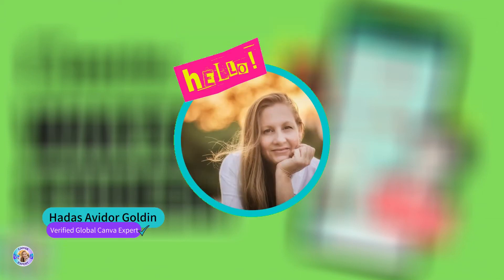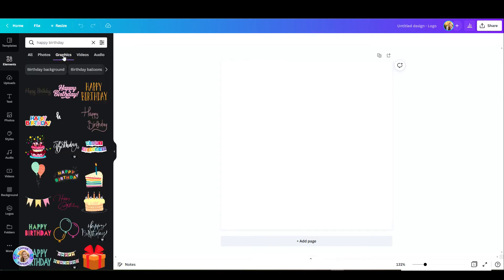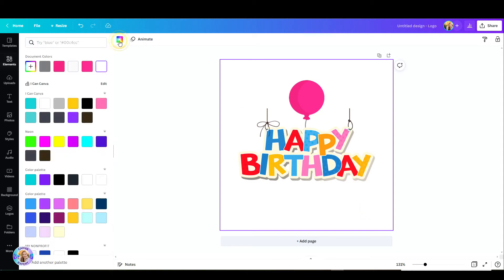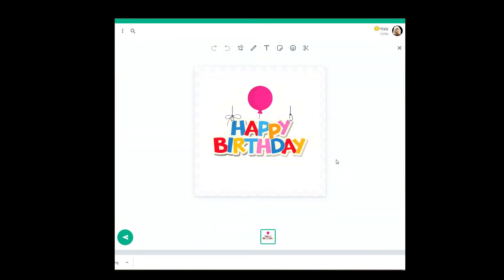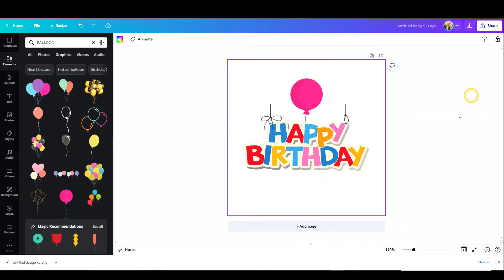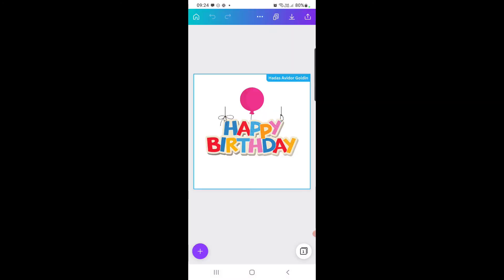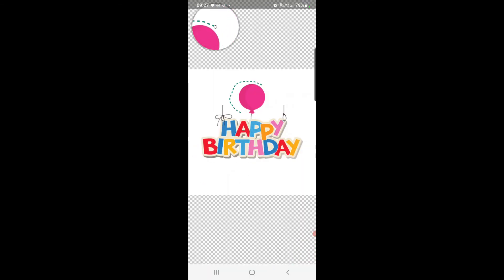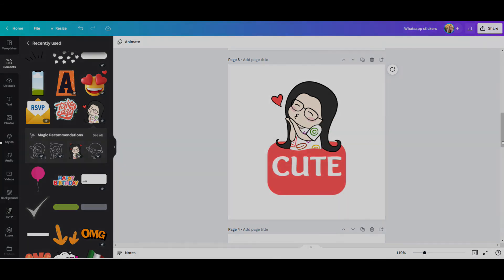HOW TO create WHATSAPP STICKERS with Canva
Graphic design made easy with Canva and Hadas Avidor Goldin a Verified Global Canva Expert.